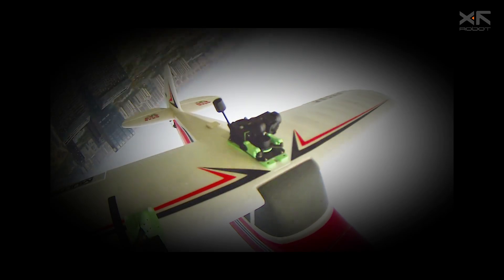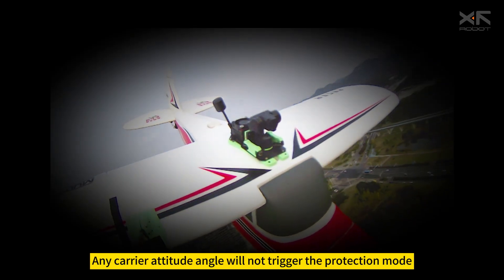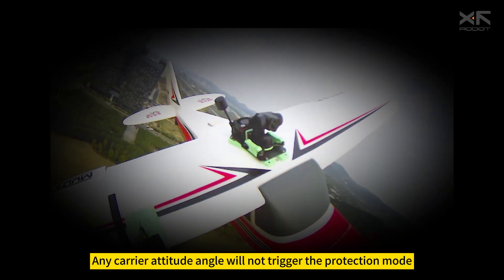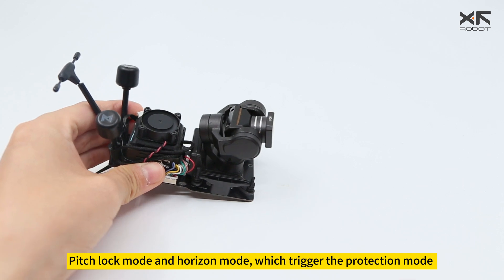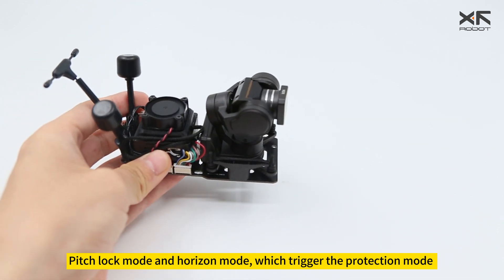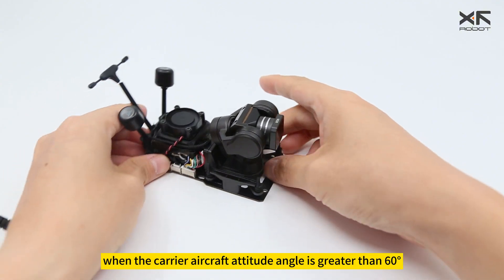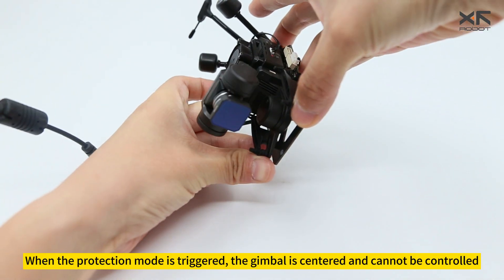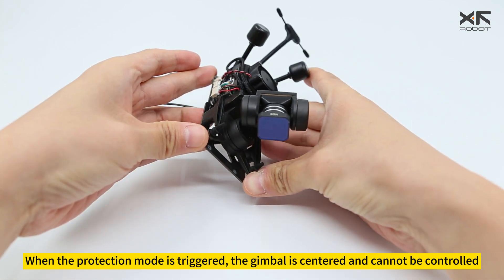XF-C-20T 3Axis Gimbal